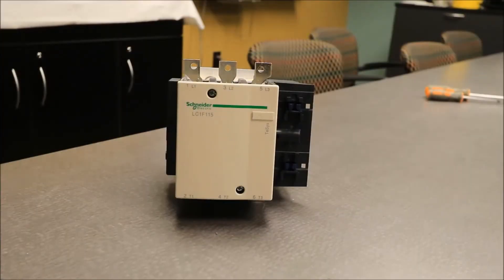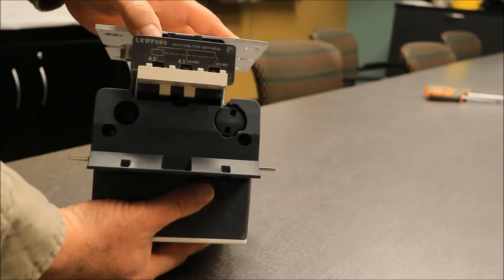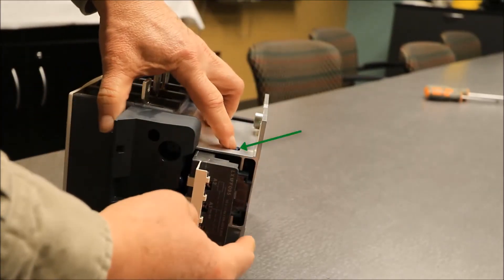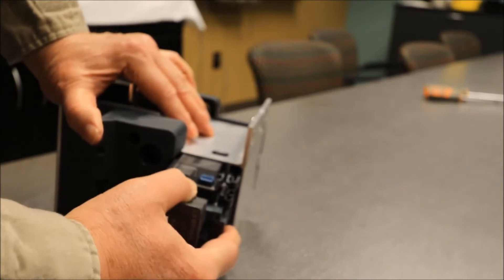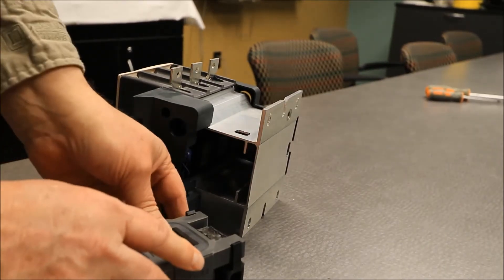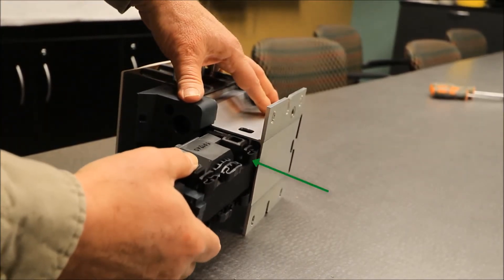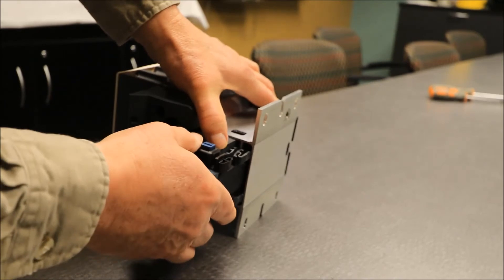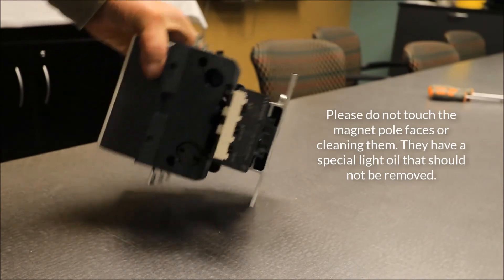Removing and Replacing Coil from TeSys LC1F F Series Contactor | Schneider Electric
Learn how to remove and replace the coil in a TeSys LC1F F Series Contactor with this step-by-step tutorial. Whether you need to replace a faulty coil or perform maintenance, this guide simplifies the process. Watch now to ensure safe and efficient handling of your Schneider Electric TeSys contactors.

🔔 Timestamps:
0:10 -Introduction
0:24 - Coil Removal & Disassembly
0:41 - Magnet Removal & Replacement

👋 GET TO KNOW US BETTER